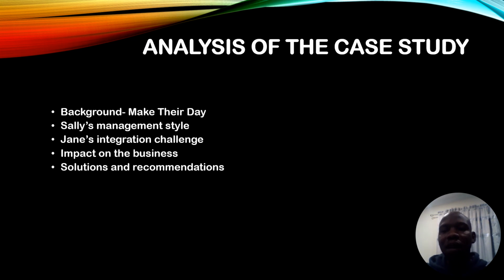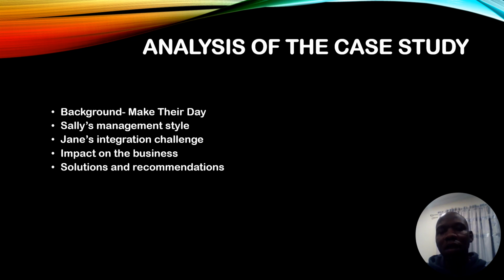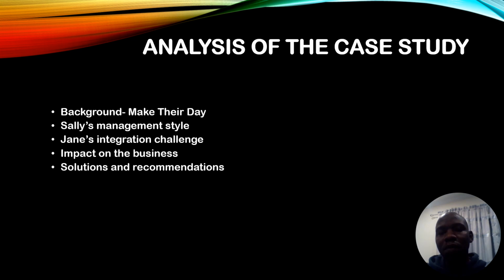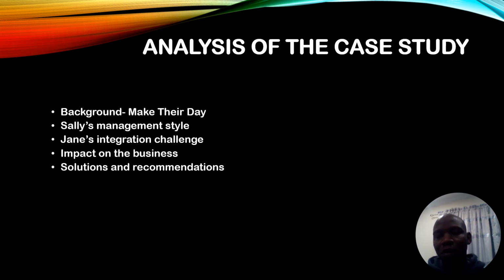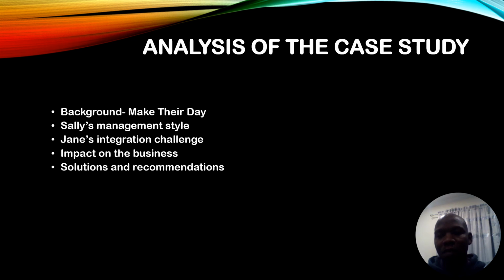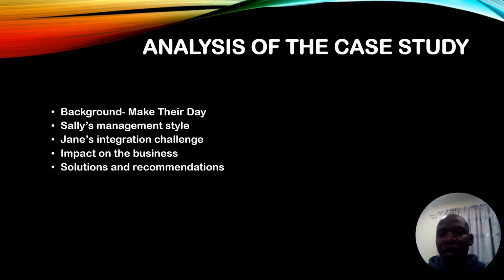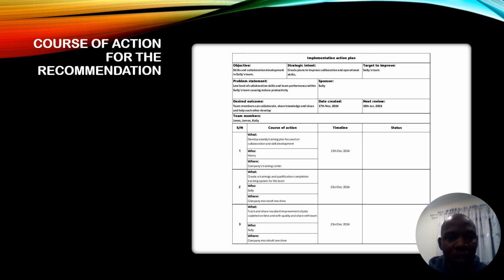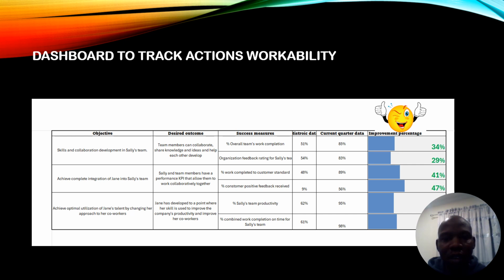Managing Dynamic team presentation final